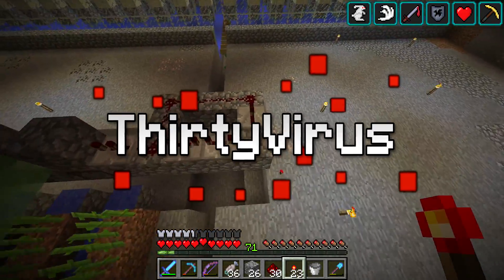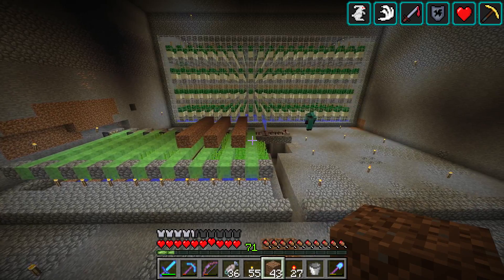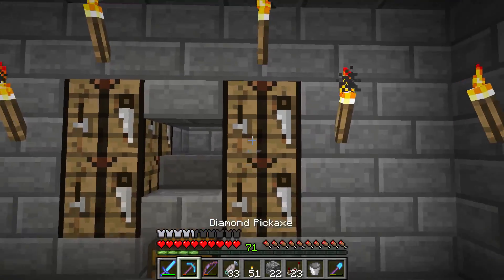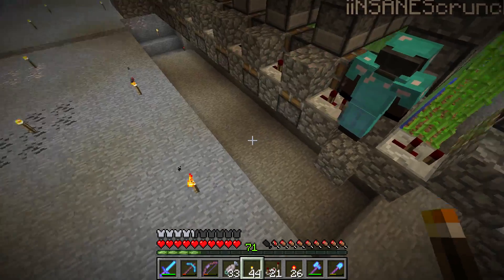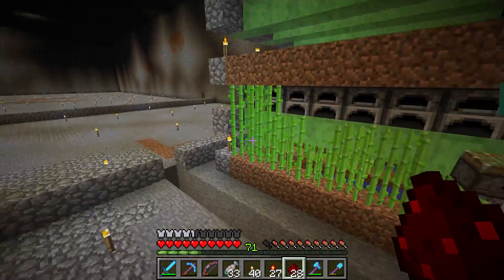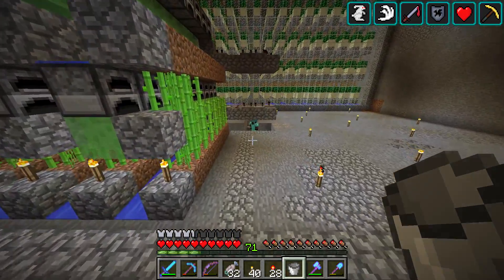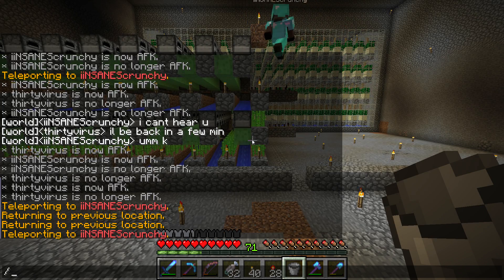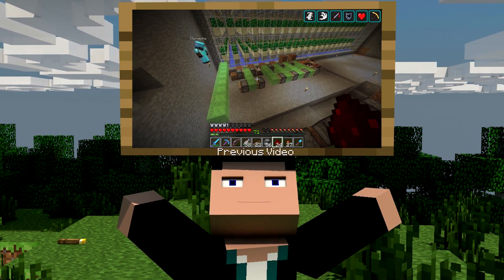Minecraft- Survival Island [214] SQUISH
Those poor slimes never saw it coming...

Join the Minecraft Server: play.subiocraft.net

What is Minecraft - Survival Island? In this legendary Let's Play, Anthony and I are tasked with building a massive mansion on an island with limited space and resources. Starting with nothing but some trees and massive plans, we move on to build countless redstone contraptions, mob farms, monster traps, and defeat the Ender Dragon and a ton of wither bosses! We manage to harness the power of slime chunks, underwater fortresses, witch huts, monster spawners, and villages. We even made a community out of cured zombie villagers! There is so much to see here, and I cannot recommend this series more. Enjoy!